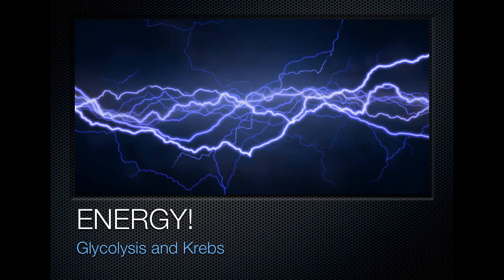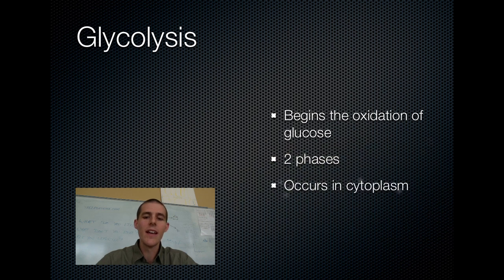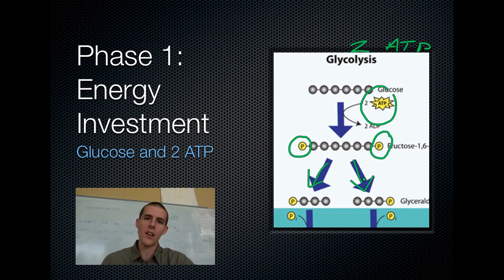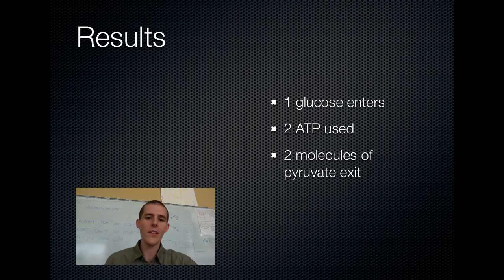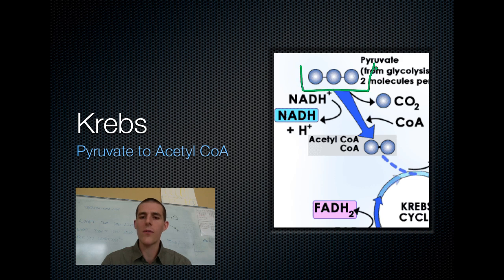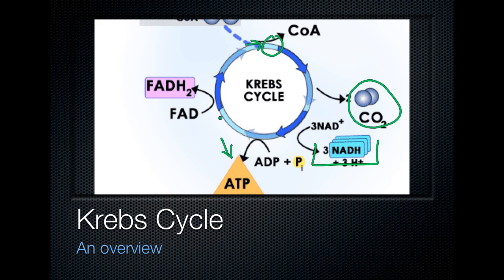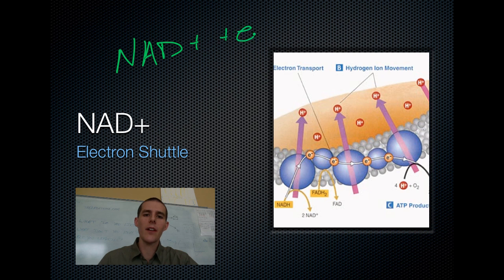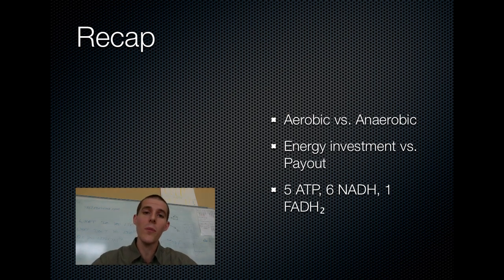Glycolysis and Krebs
An introduction to glycolysis and the krebs cycle.